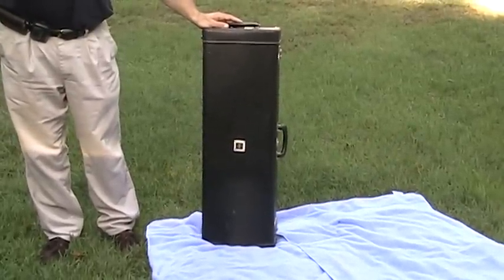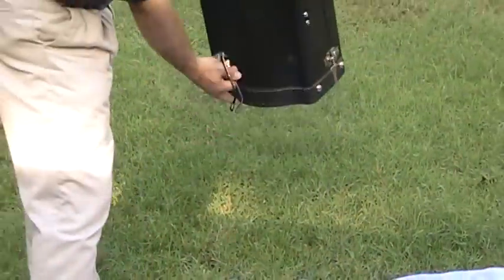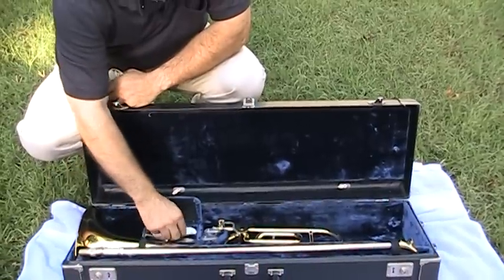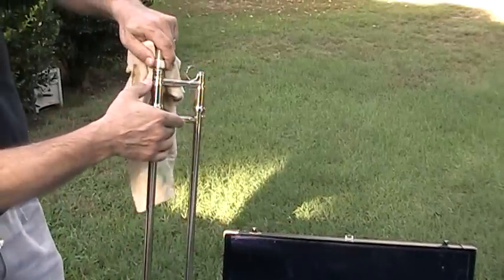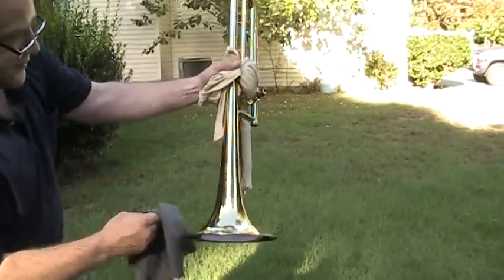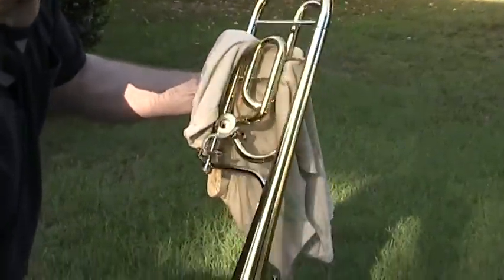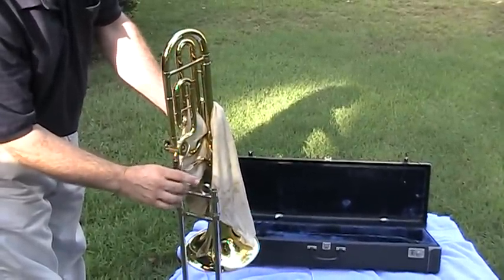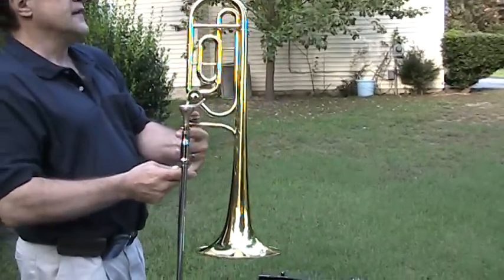Sonorous4BFA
Accompanies ebay item for sale